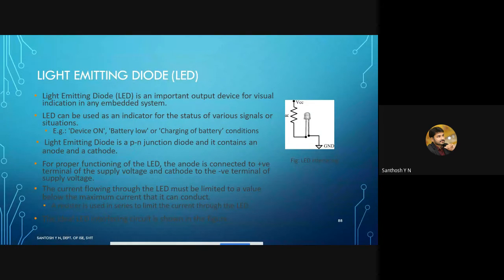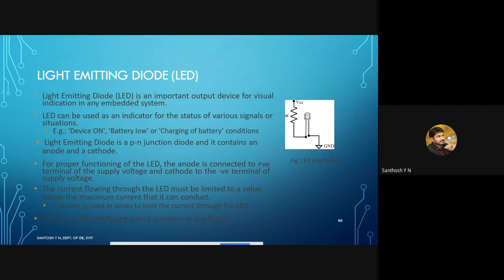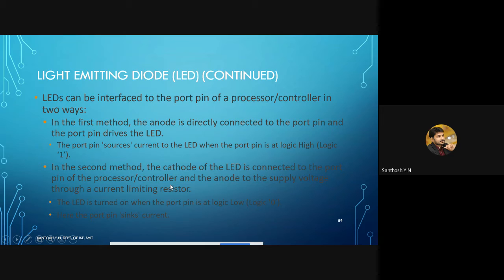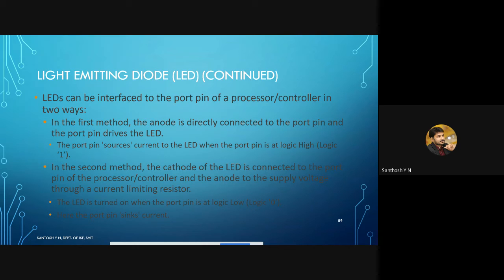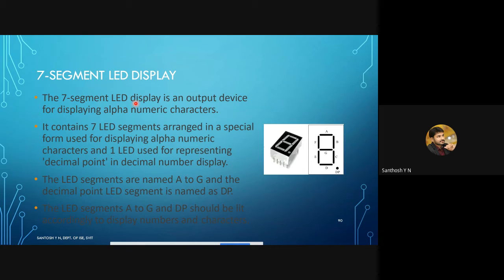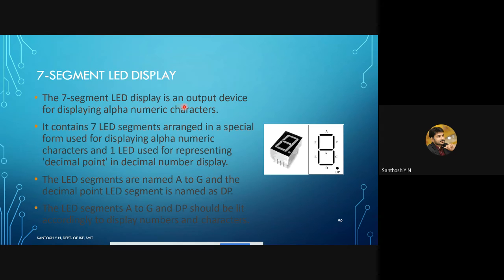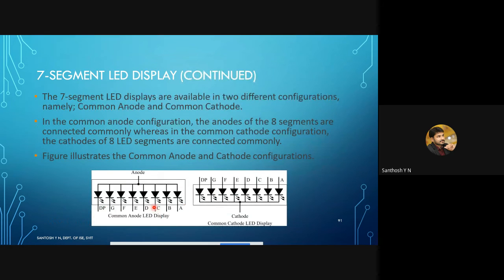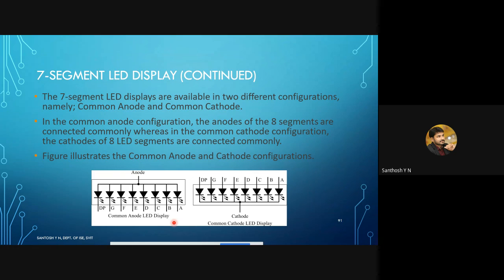Light Emitting Diode